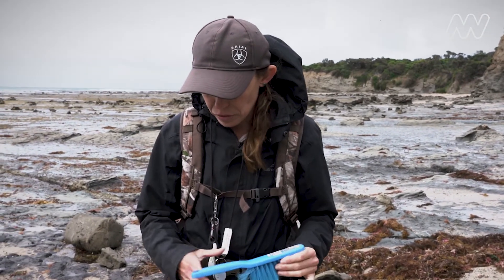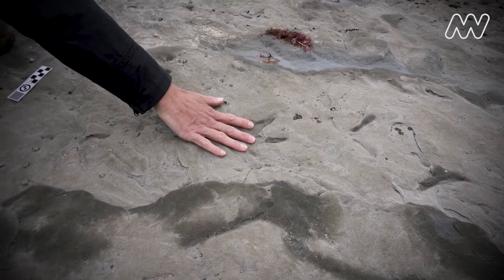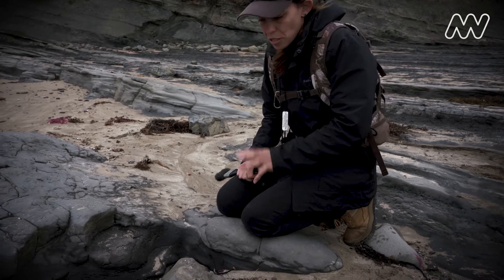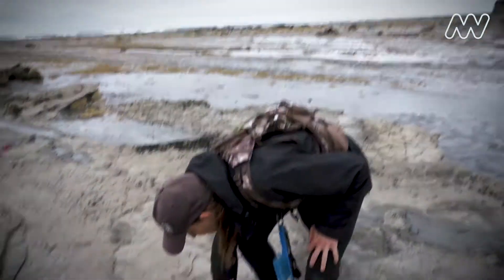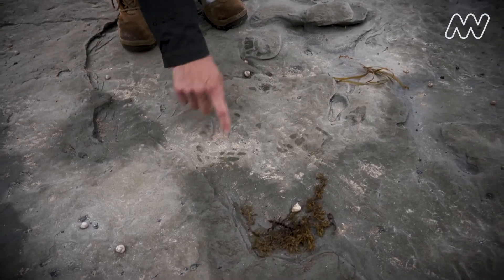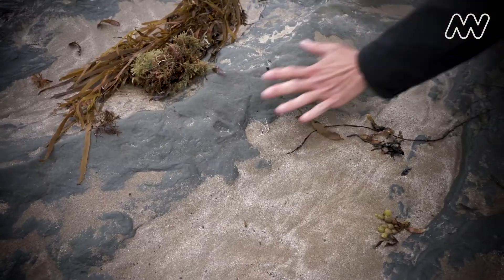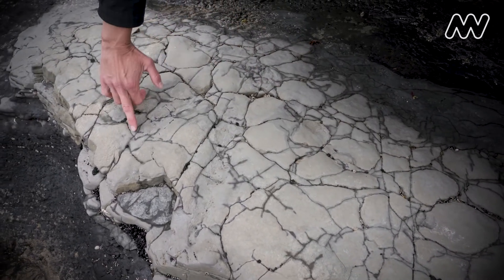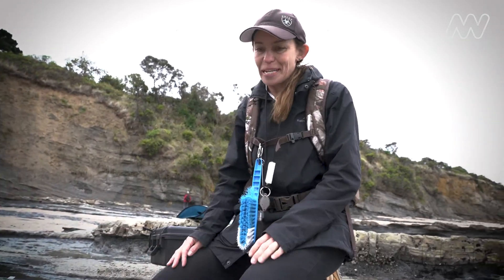Finding Dinosaur Footprints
Ever wanted to be a dinosaur hunter? Learn from one of the best! Melissa Lowery has discovered hundreds of bones and footprints near a Victorian coastal town.